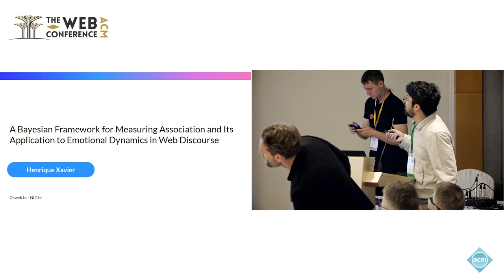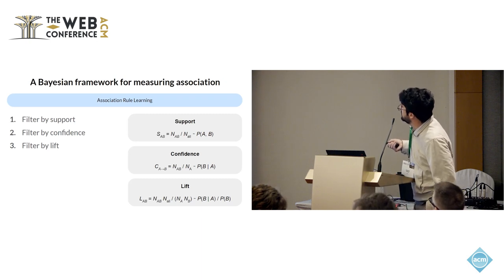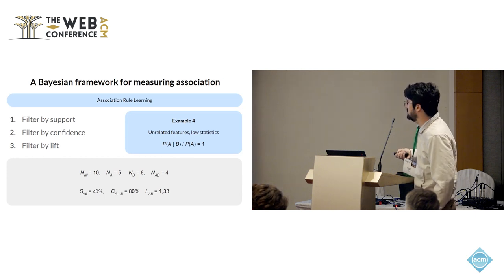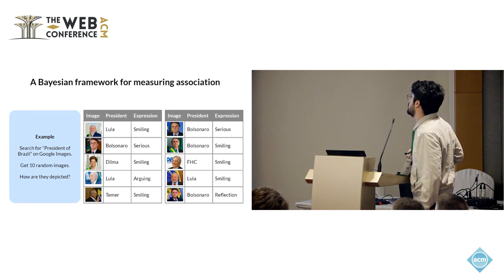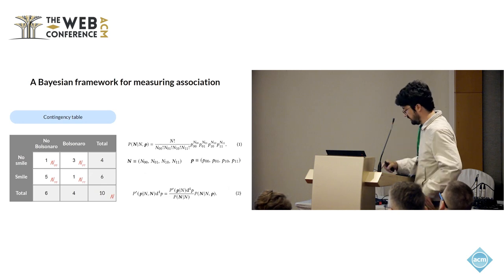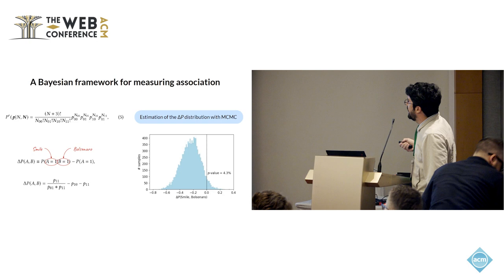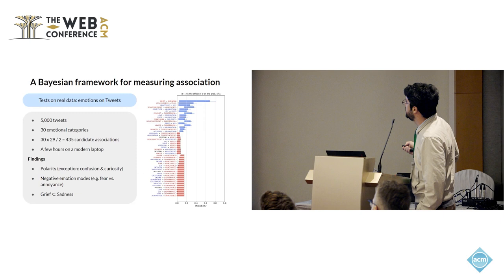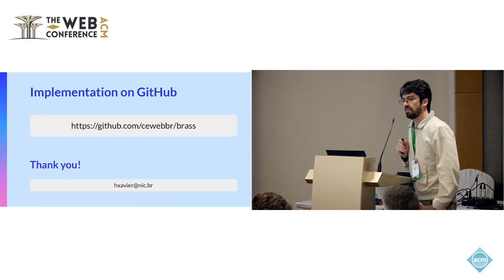Bayesian Framework for Measuring Association and Its Application to Emotional Dynamics in Web Discou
Henrique S. Xavier, Ceweb.br, NIC.br, São Paulo, Brazil